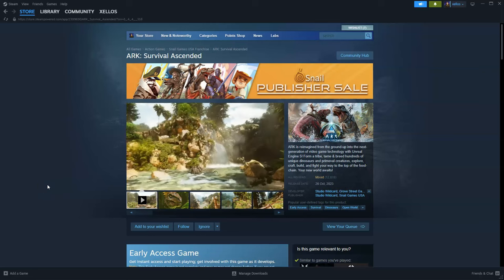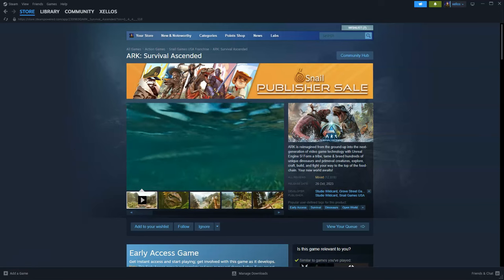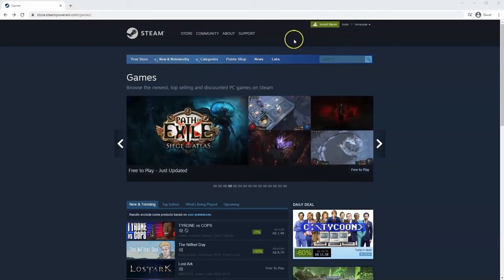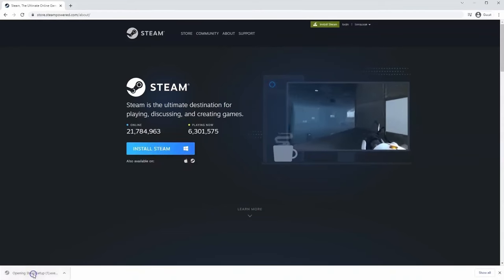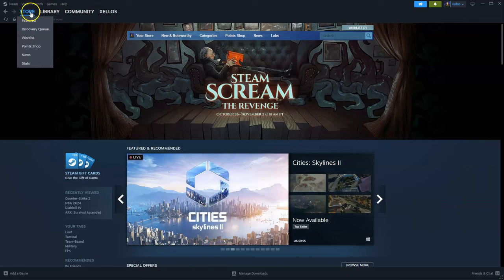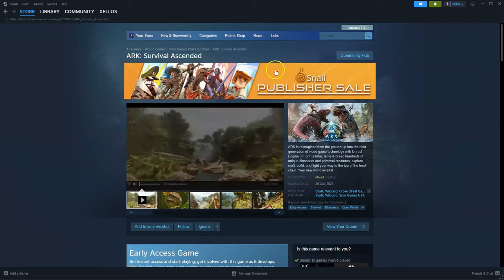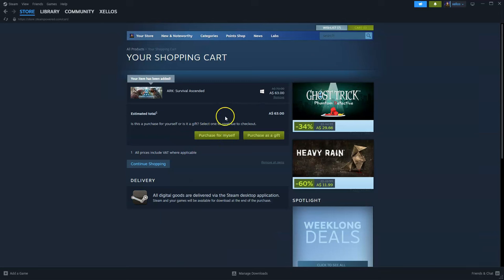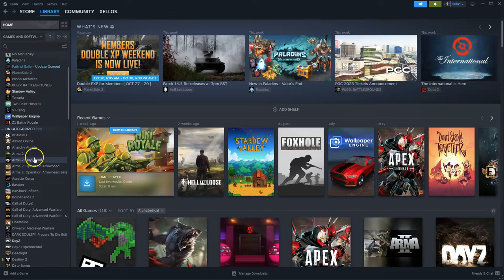How To Download And Install ARK Survival Ascended On PC Laptop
In this video you will learn How To Download And Install ARK Survival Ascended On PC Laptop